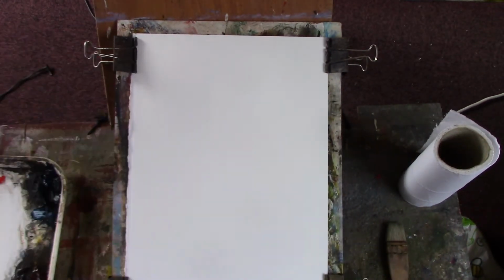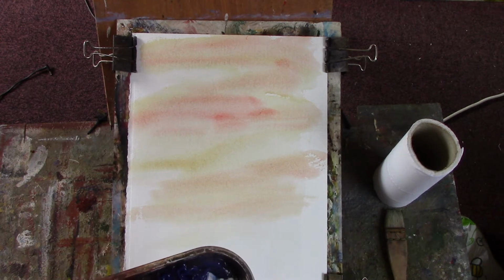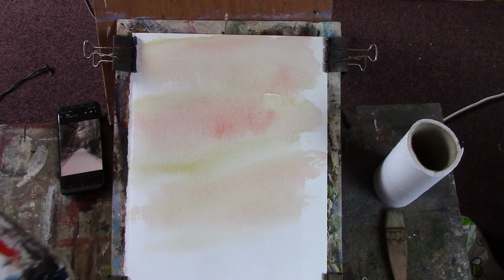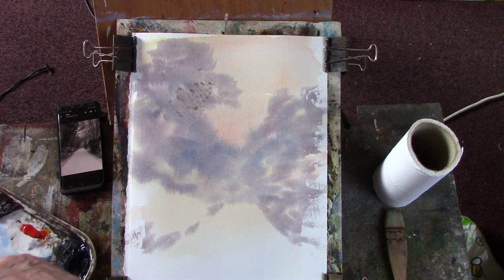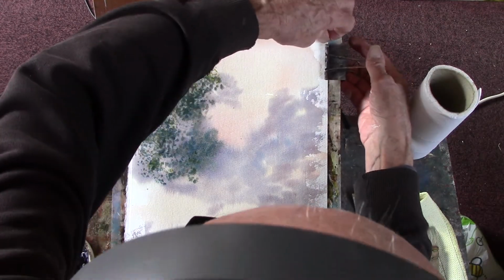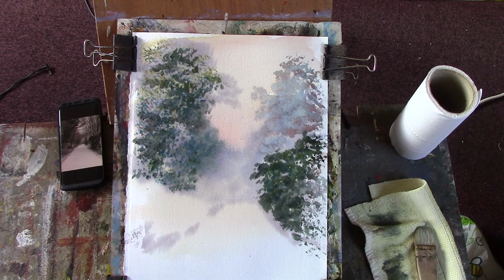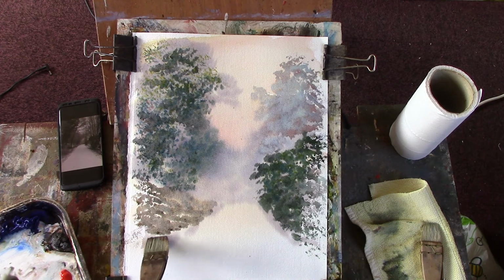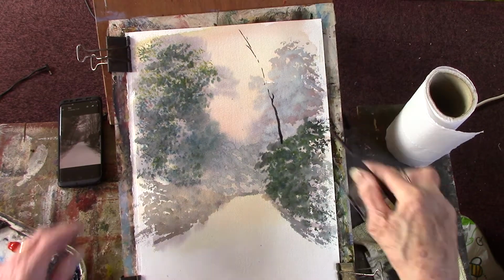"Lince Lane, Dorking, Surrey Hills" Watercolour impression of a snow covered lane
Painting from a photograph.